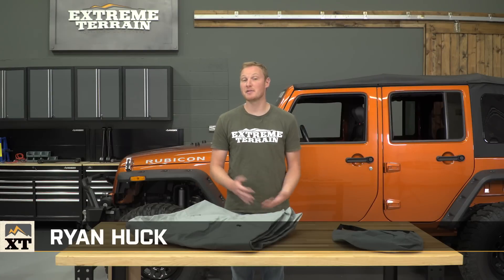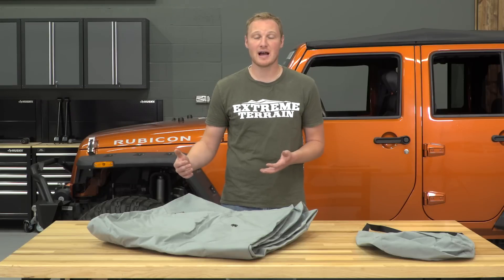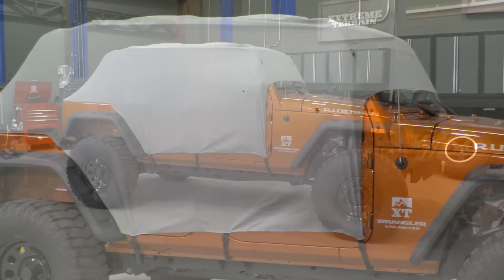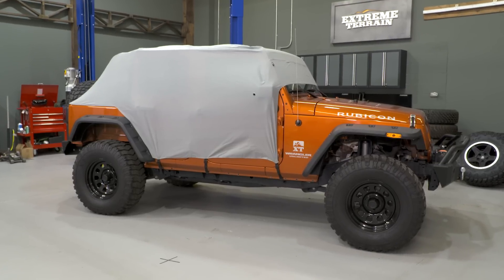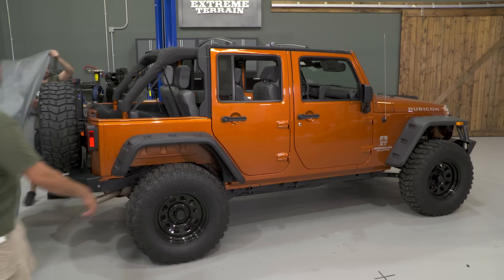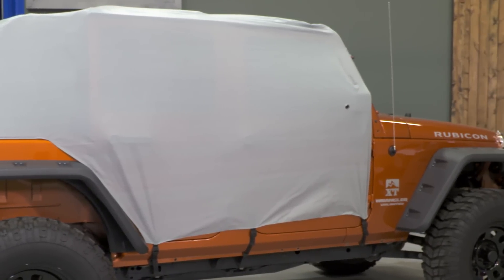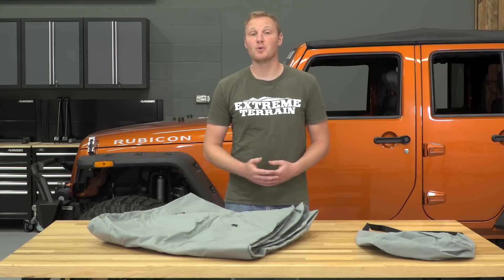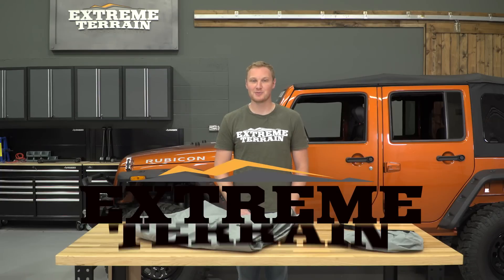Jeep Wrangler Rugged Ridge Weather Lite Cab Cover (2007-2017 JK 4 Door) Review & Install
Practical Protection. Anyone who often has the top down on their Jeep might be interested in this Rugged Ridge Weather Lite Cab Cover. With this cover in place, you can keep dust, animals, and dew out of your Jeep as it's parked. This is a much more convenient solution, versus having to put the entire top up. Coverage extends from the roof area, all the way to the rocker panels, so you can have the roof and doors off and not worry. Just remember this is not a water resistant cover, unlike some other options from Rugged Ridge and others. Rugged Ridge has designed this cab cover to fit on all 2007 to 2017 Wrangler JK 2-door models. There's also a version for the 4-door model.

Durable Material. Rugged Ridge uses a grey, Weather Lite material for this cover. That means it features three layers for excellent protection and durability. The included elastic straps keep the cover on the Jeep, even when conditions are windy. An included storage pouch helps you stow everything when you're not using the cover. You get a nice 5-year warranty with this cover.

Perfect Fitment. This is a super simple thing to install. The top must be off your Jeep, and you just lay the cover over the vehicle. Figure out which side is the front and which is the back, then attach the elastic straps to the bottom of the tub, using the attached plastic clips. This should only take you about 15 minutes.

Cover up your 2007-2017 Wrangler's cab with the Rugged Ridge Weather Lite Cab Cover. This Jeep Wrangler cab cover comes with reinforced elastic side straps and under body hooks to keep the cover in place.

Do you need protection in unexpected weather? Check out our review and install of the Jeep Wrangler Rugged Ridge Weather Lite Cab Cover, made for all 2007 to 2017 JKs. This is a great product for anyone who is topless and wants something quick and easy to cover their Jeep without putting the top back on. Made from elastic straps and three layer weather fabric this will offer complete coverage. However, this product is not water resistance and should not be used for extended periods of time. This a light weight cab cover does cover the entire Jeep including doors when you decide to take the doors off as well. This product costs less than similar covers as it is made of a light weight material. It should only take approximately 15 minutes to install -- and you shouldn’t need any specialty tools. Be sure to check out our review of this product along with an installation guide, and check out the product

JK 4 Door Cover
Item
MPN# 13318.10

JK 2 Door Cover
Item
MPN# 13317.10